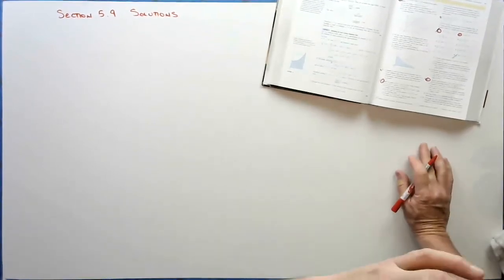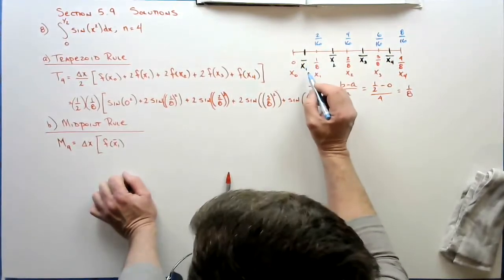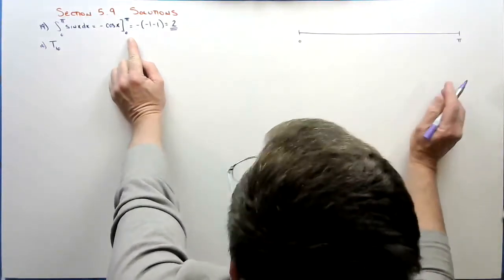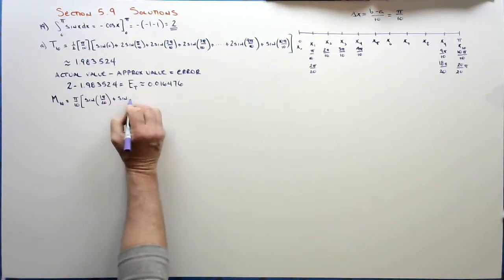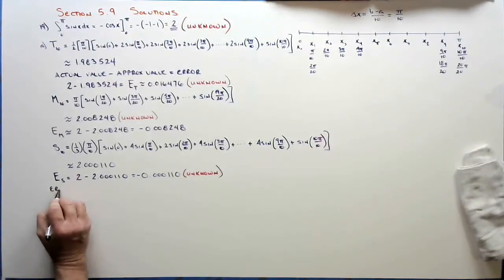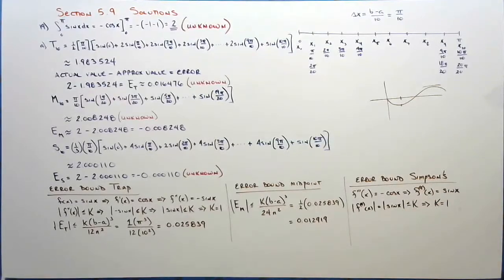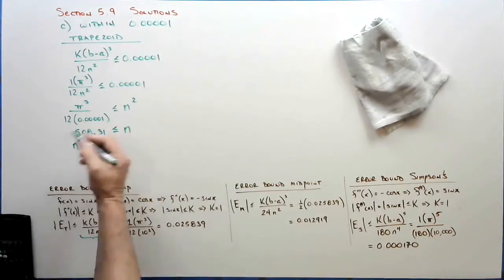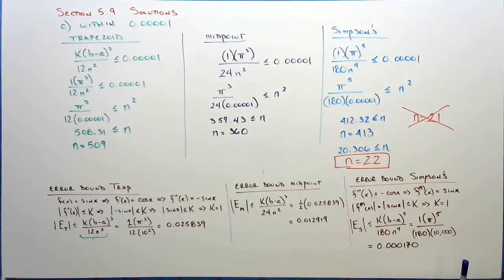Section 5 9 solutions